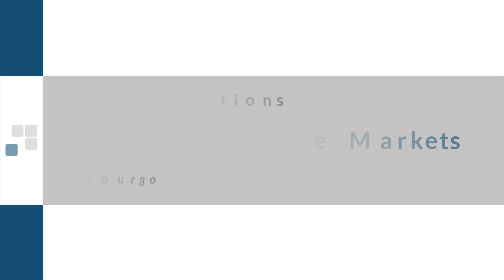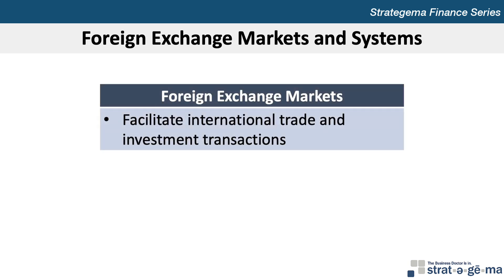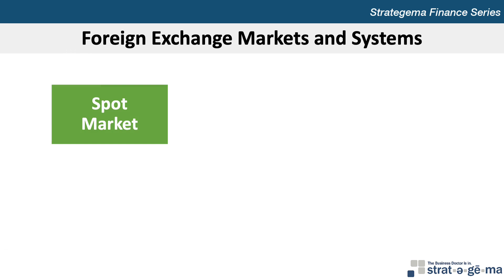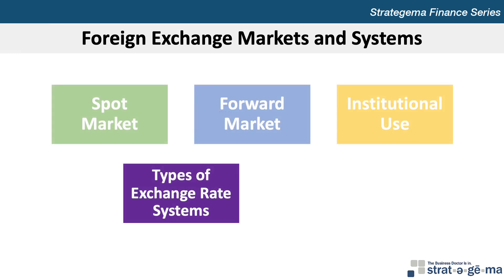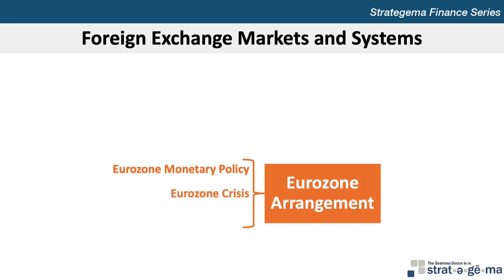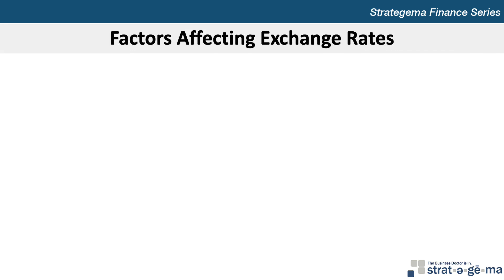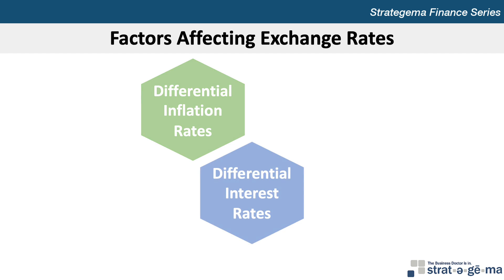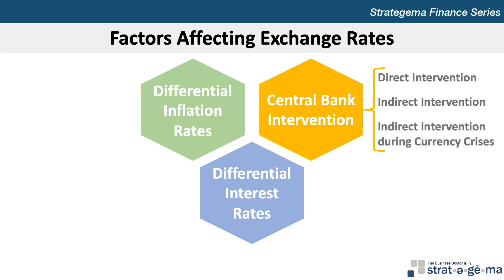Foreign Exchange Derivative Markets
This video includes the following learning objectives:

1. Provide a background on foreign exchange market
2. Explain how various factors affect exchange rates.
3. Explain how to forecast exchange rates.
4. Describe the use of foreign exchange rate derivatives
5. Explain international arbitrage